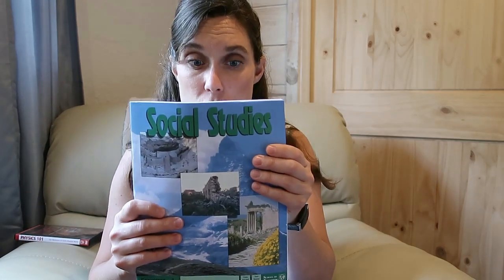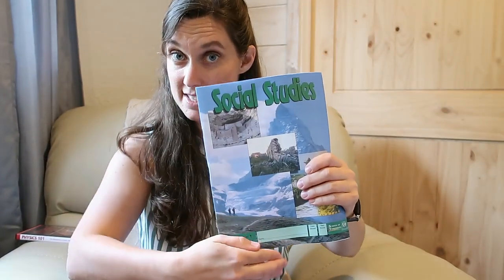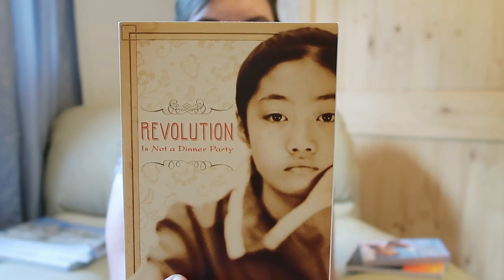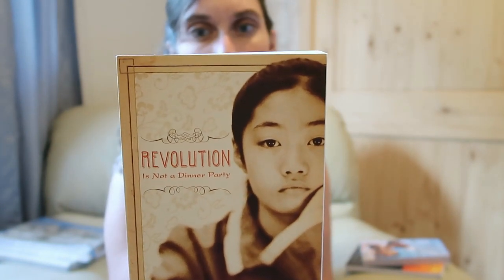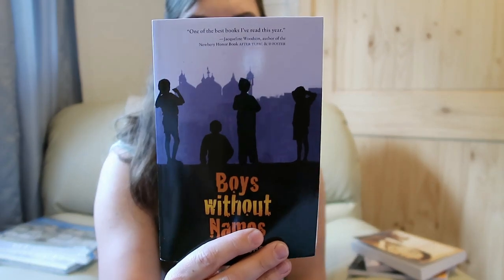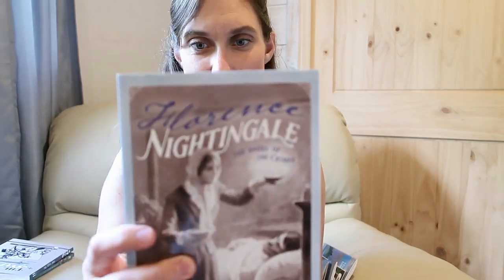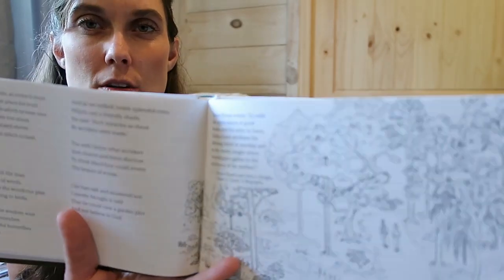10th Grade HIGHSCHOOL// Homeschool Curriculum Haul// 2021-2022 School Year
10th Grade Highschool Curriculum Haul for 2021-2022 School Year!
NOT INCLUDED IN THE VIDEO- WE ARE ALSO DOING SPANISH I AND SPANISH II WITH A TEACHER FRIEND THIS SUMMER AND SCHOOL YEAR! (I'm sorry, it completely slipped my mind while filming!)

Teaching Textbooks
ACE Paces
Physics 101